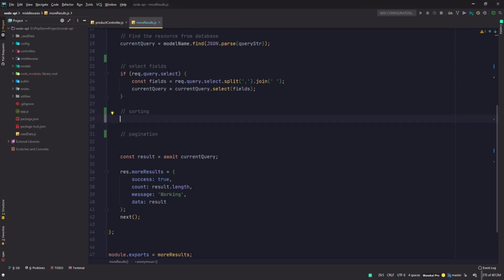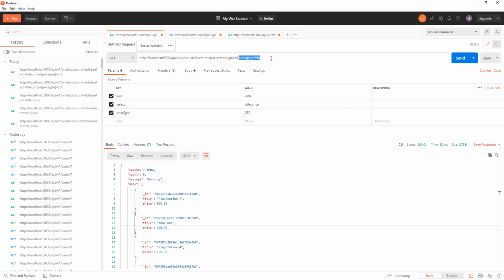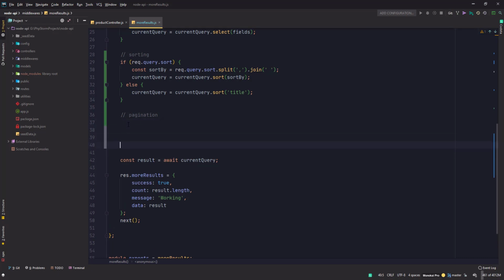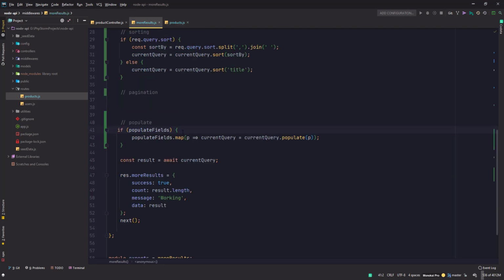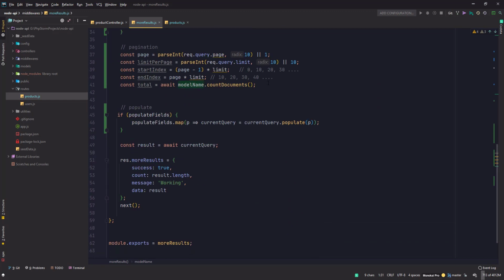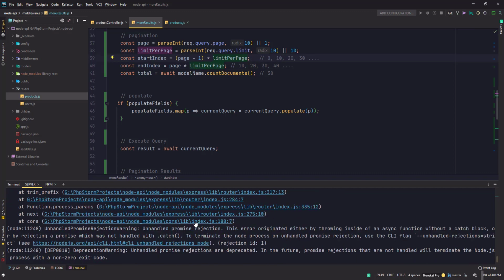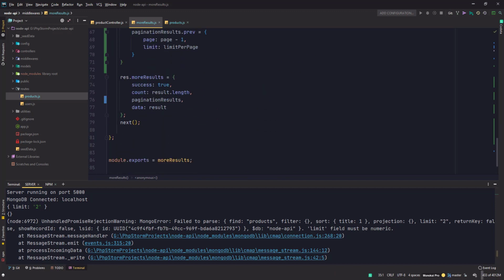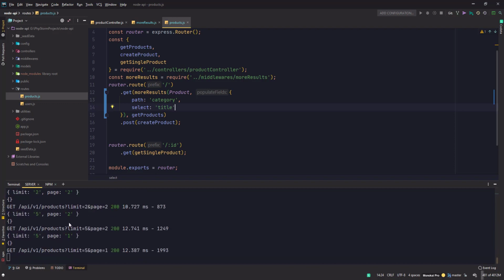11. Create Middleware For More Results - Part 2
In this second part, we complete our moreRecords middleware and create the remaining functionalities.